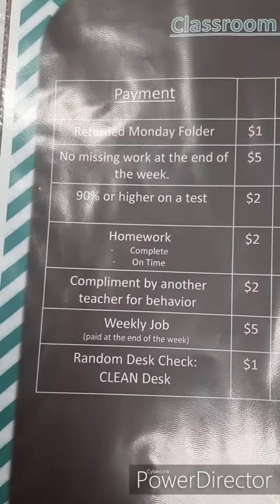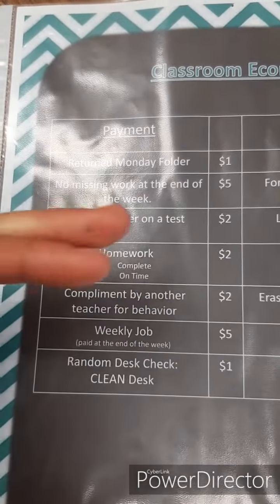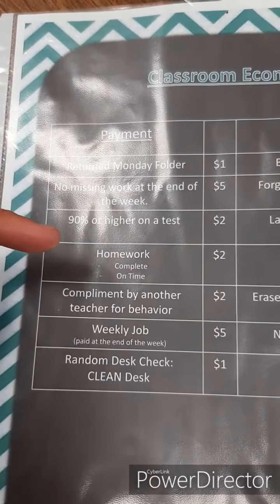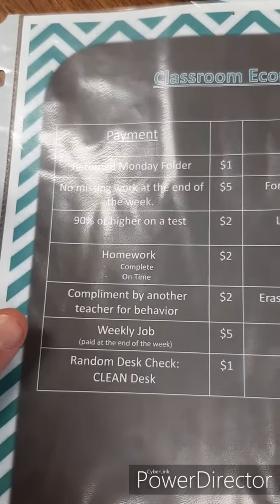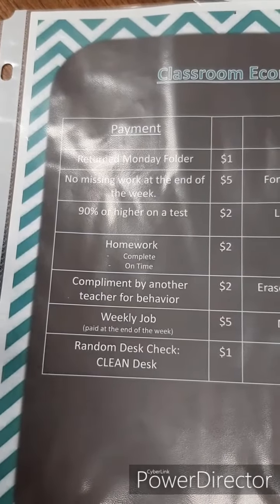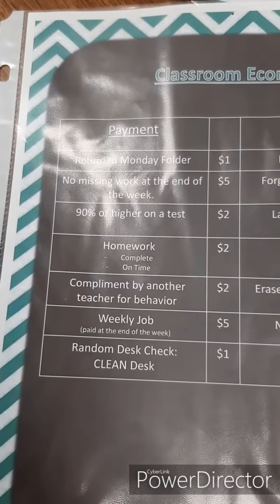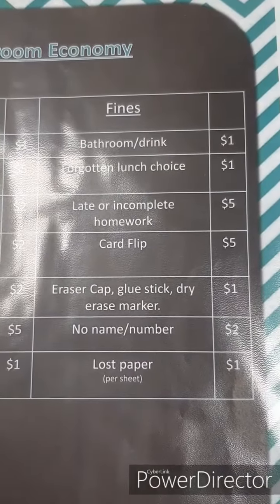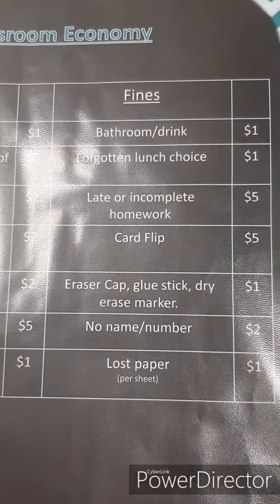Miss Huyser's Classroom Economy